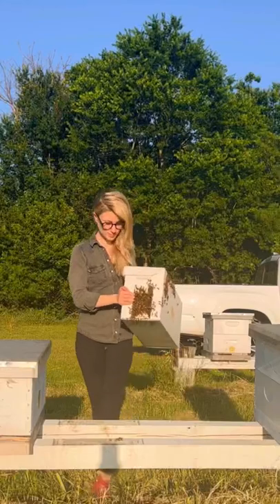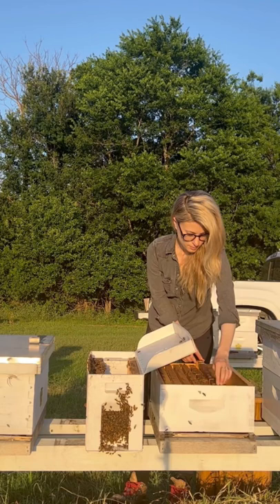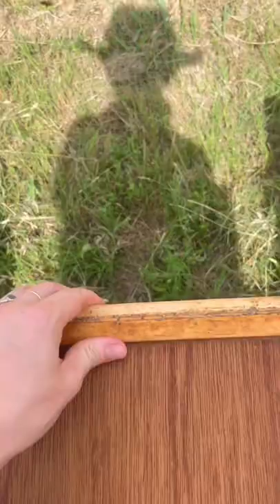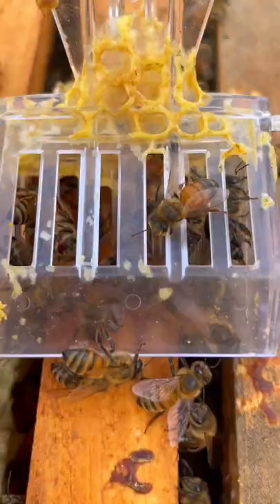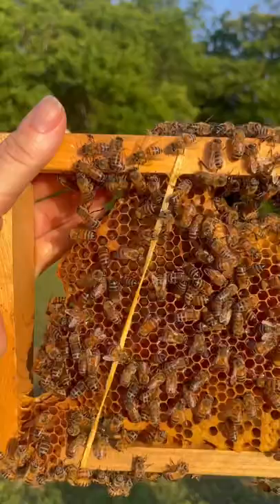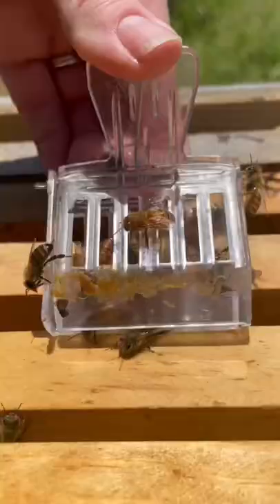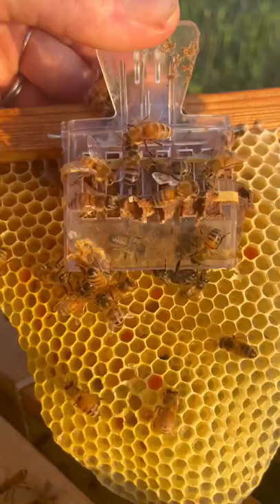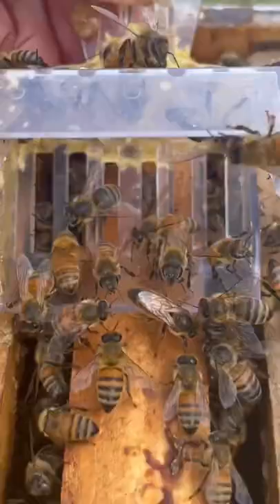What Happens After I Rescue a Colony of Bees